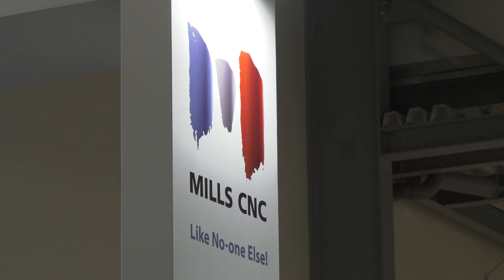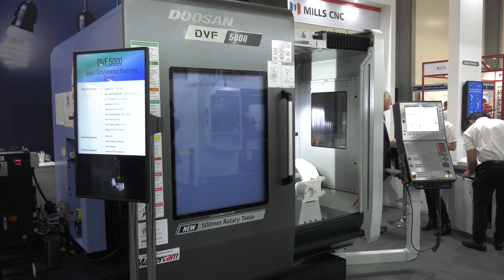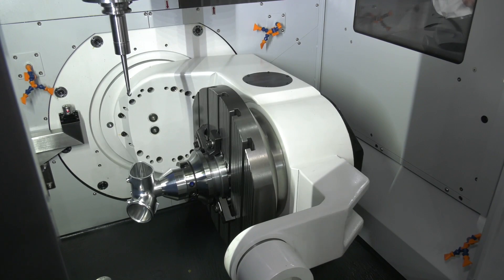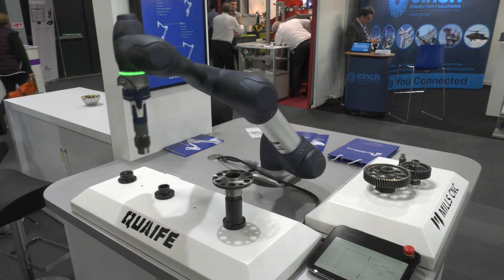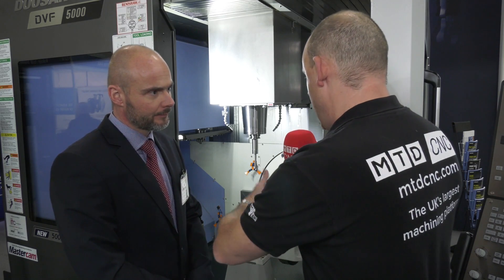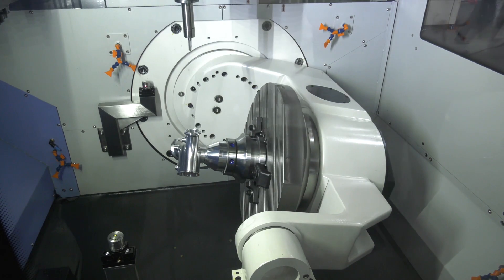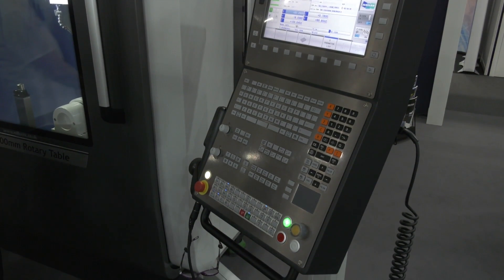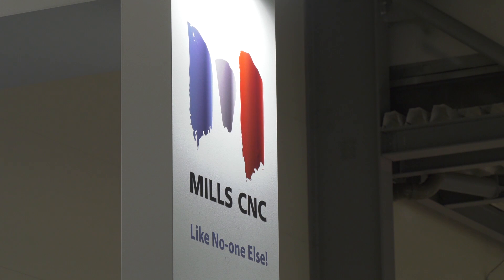Doosan DVF 5000 5 axis in action at Southern Manufacturing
Paul speaks with Tony Dale from Mills CNC about the new DVF 5000 5 axis machine on show this week at Southern Manufacturing. A premium 5 axis machine, offered with a variety of options including differing controls, high speed spindle optons, 120 ATC and an integrated Doosan Automation solution.